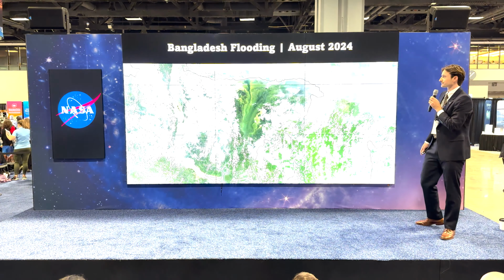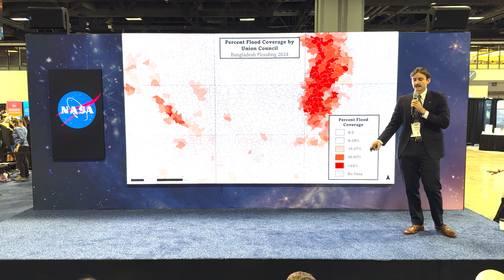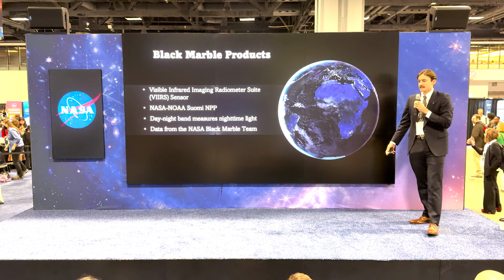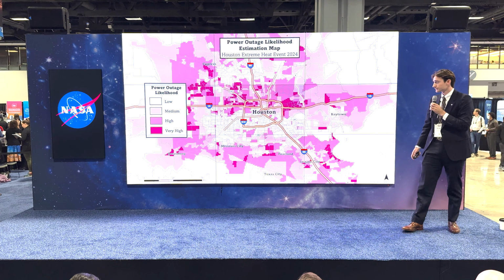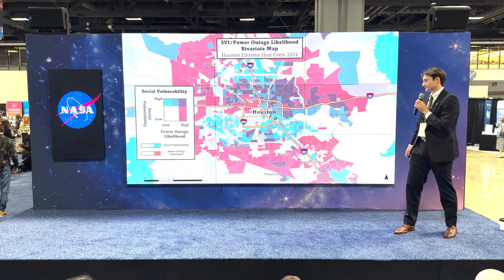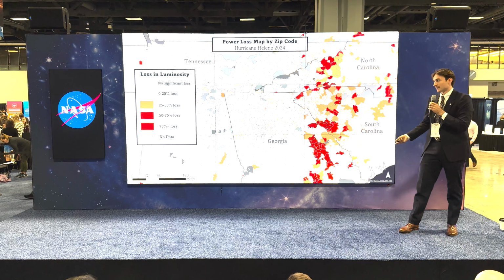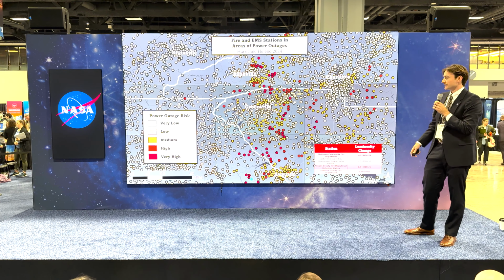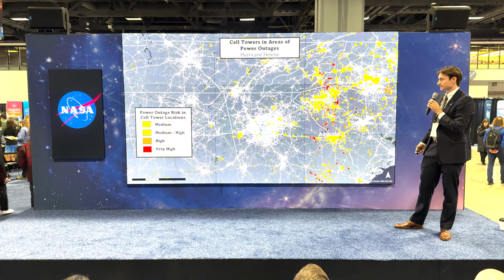Patrick Kerwin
Earth Observation for Disaster Response: Highlighting Applied Products

2024 AGU Michael H. Freilich Student Visualization Competition Grand Prize Winners